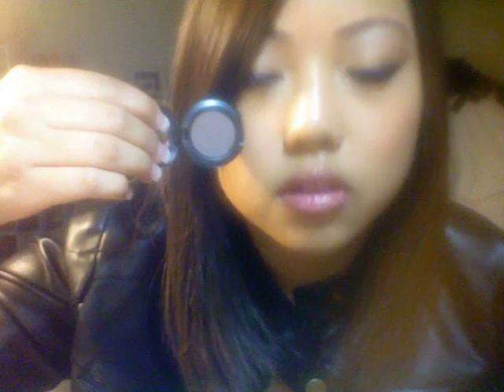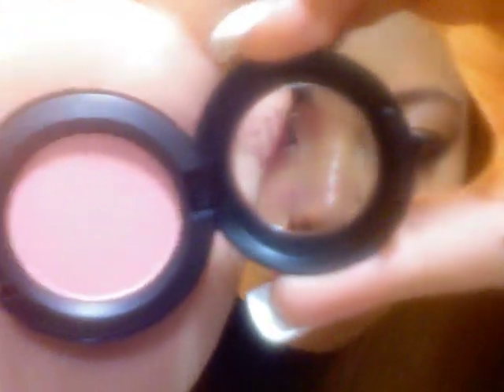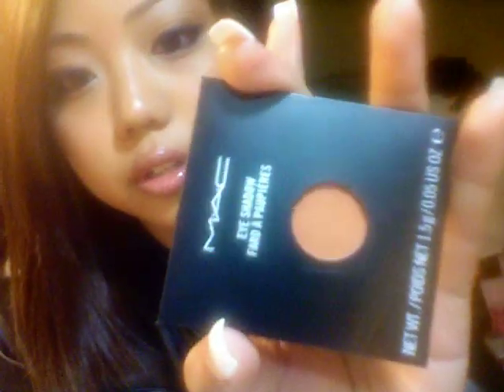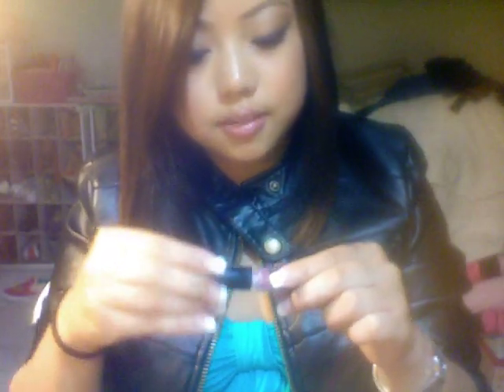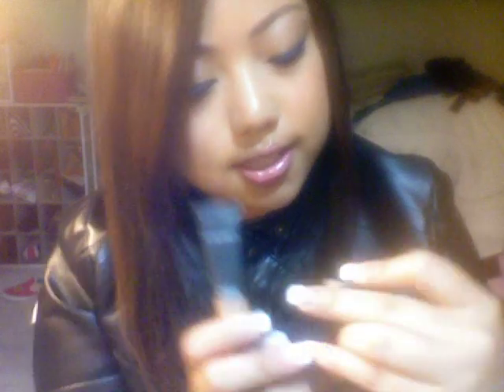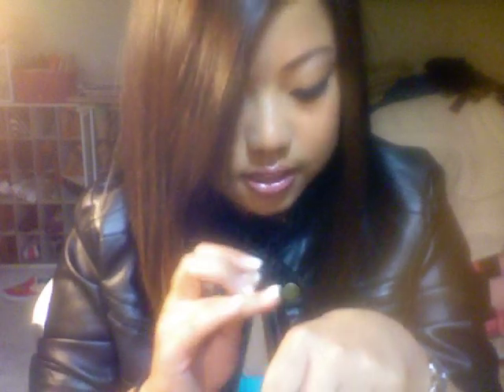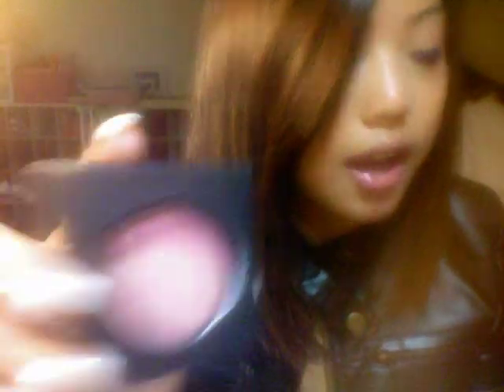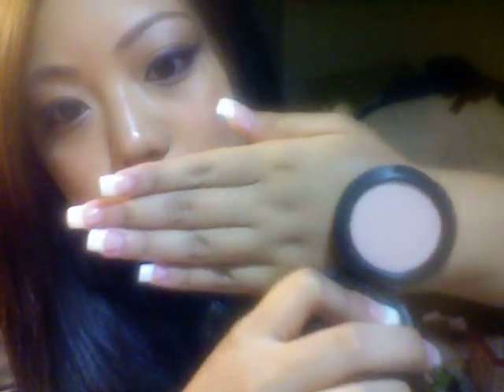Haul October 2, 2008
haul again!!